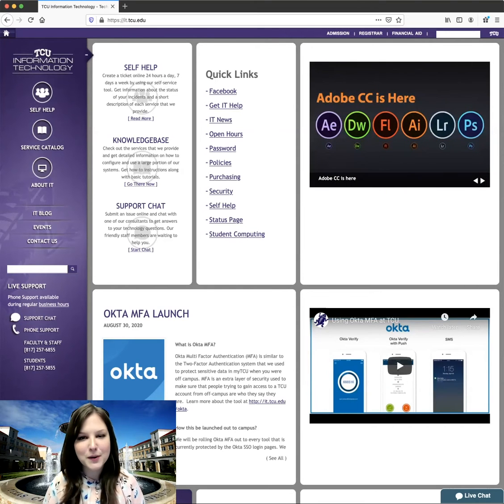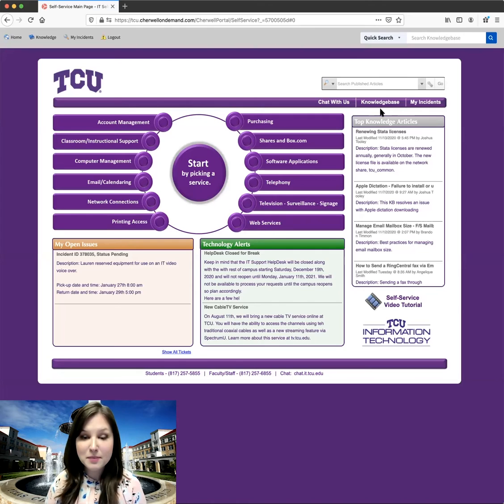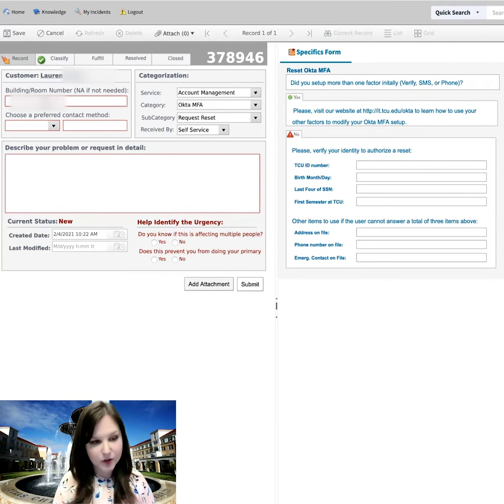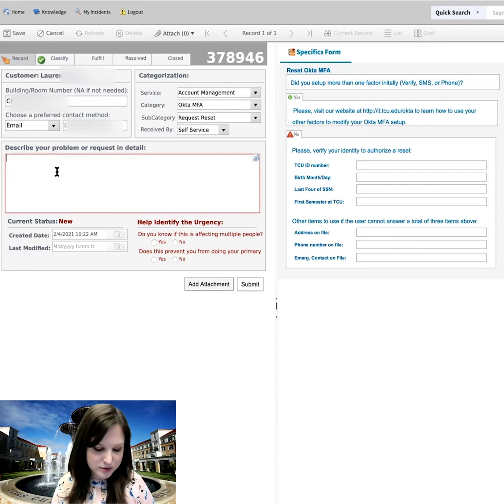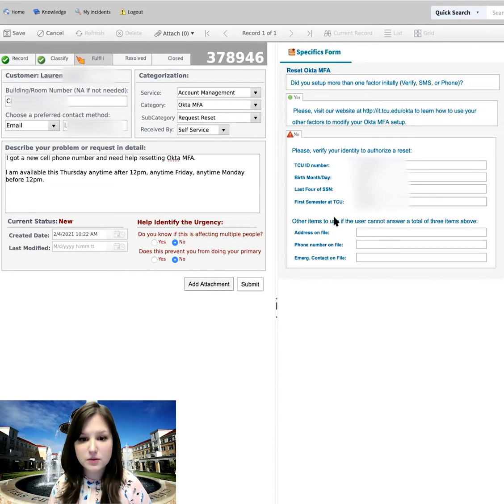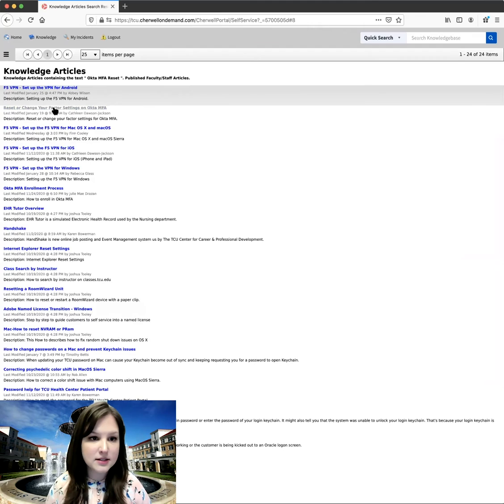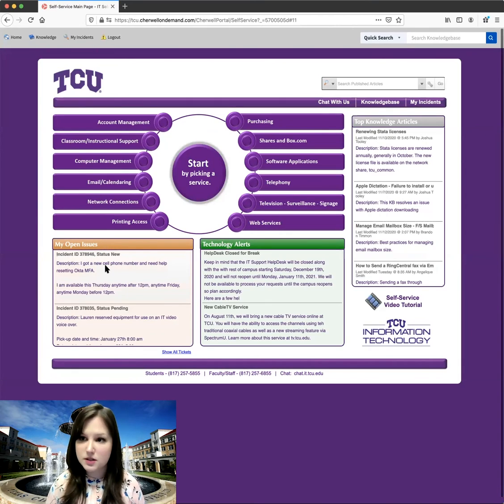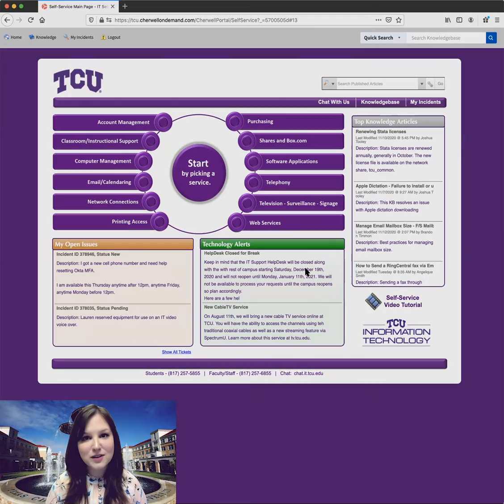Create a Ticket Using the Self-Service Portal - Cherwell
TCU Self-Service Portal using Cherwell